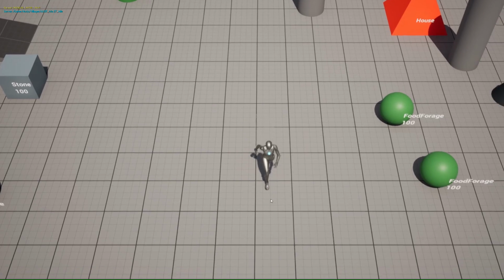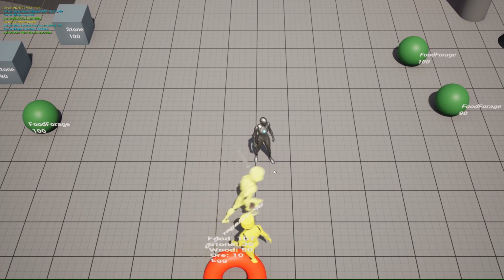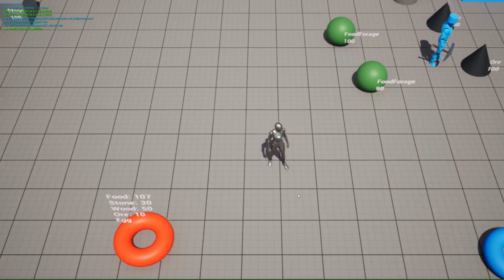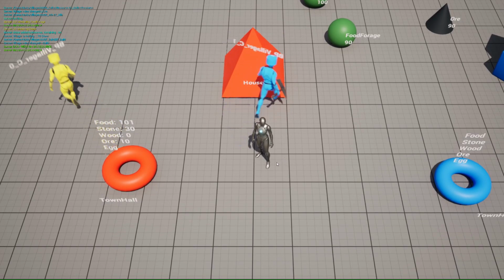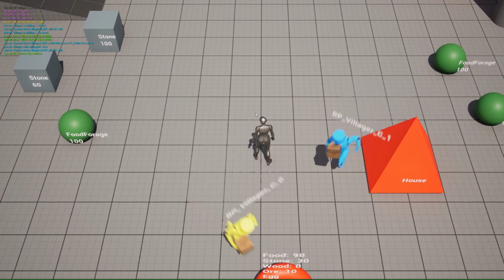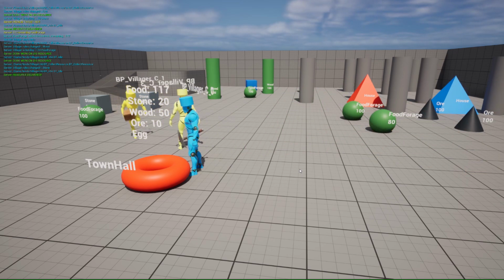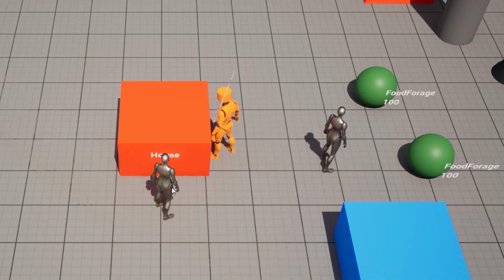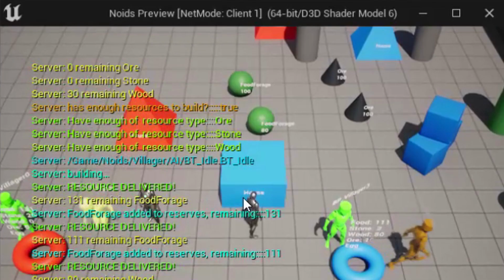Noids: AI Villager Worker Gatherer System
Want to add a resource gathering system to your game? Don't like spending time trying to figure out how parts of larger projects works in order to implement a few key features? I've done the work for you! Noids: AI Villager Worker and Gatherer System is the perfect base template or add-on for colony sims, RTS, city and base builders! I built this to save you time and brain power so you can rapidly enhance your projects.

Made in Unreal Engine 5.2